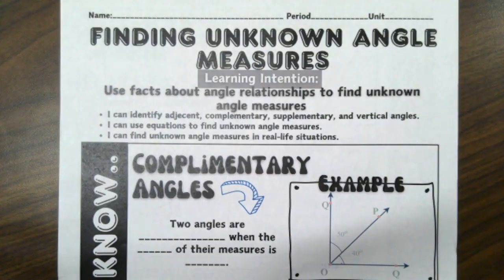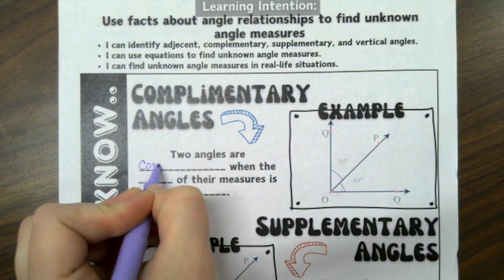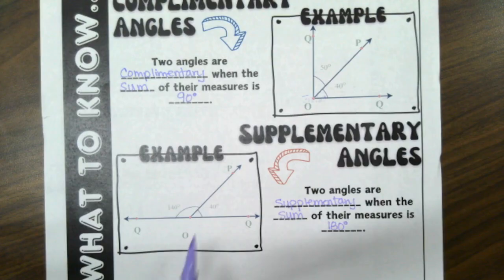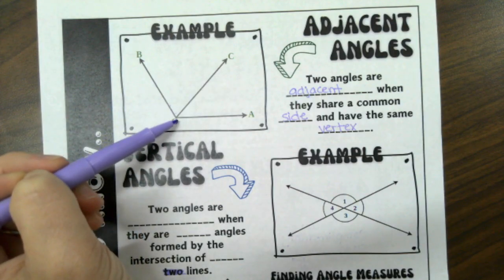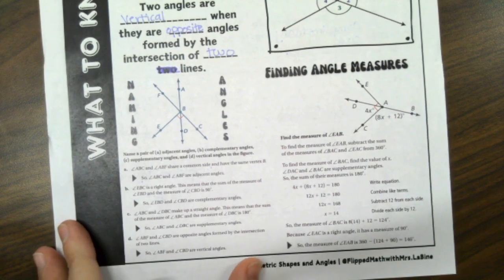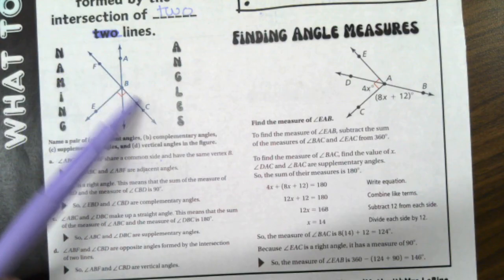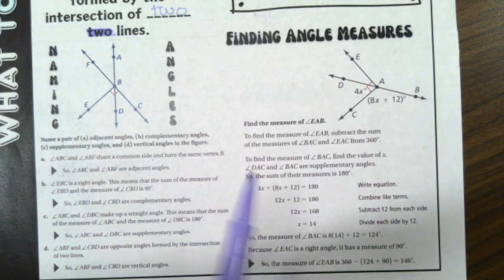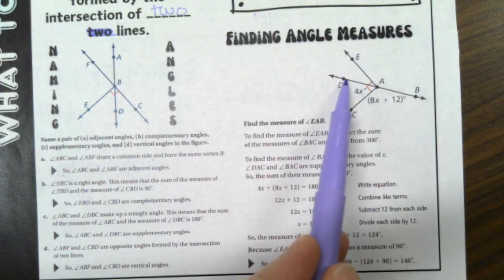Finding Unknown Angle Measures